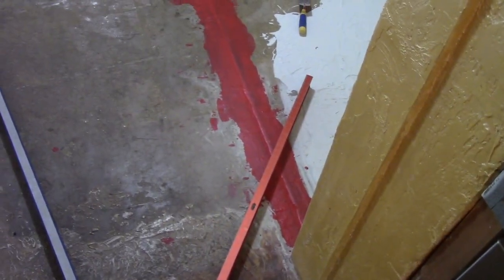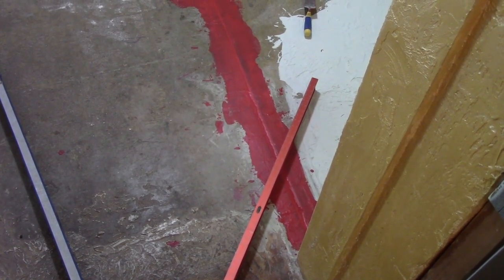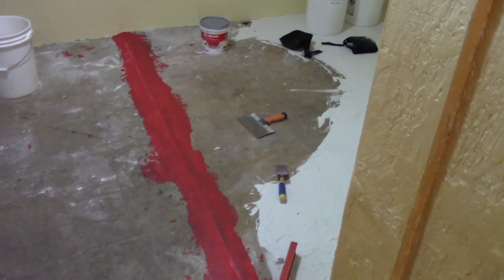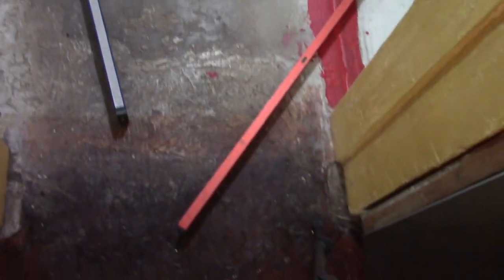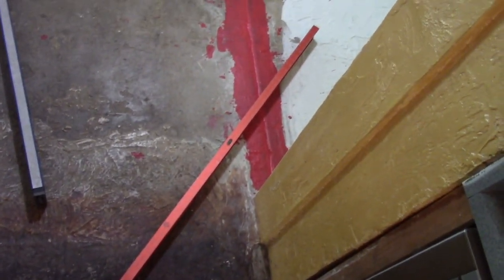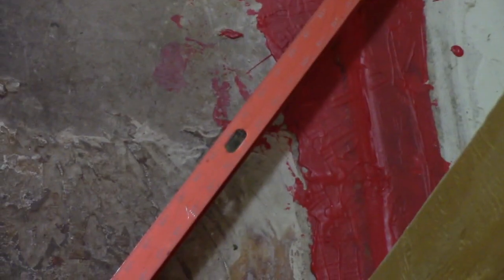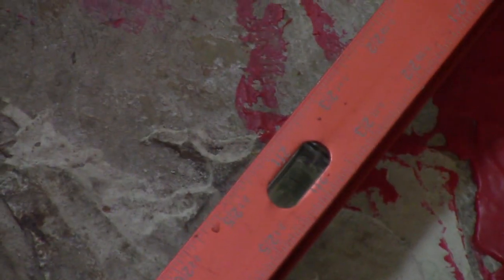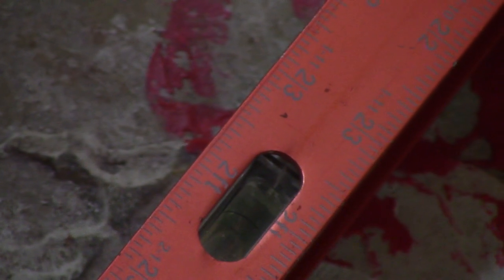Applying Red Guard to mitigage cracks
I applied a membrane product called Red Guard to minimize subsequent cracking on the floor.  It can also be used to seal cracks
shower walls and floors before installing tile.